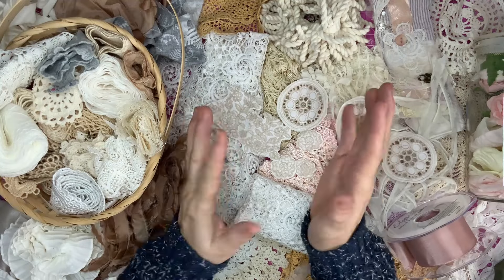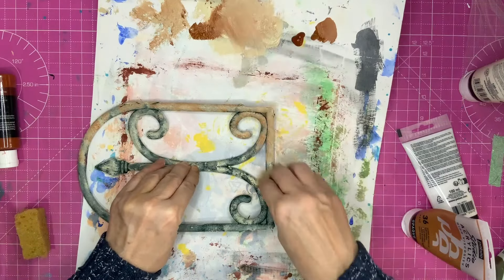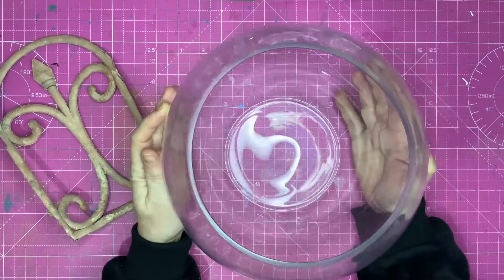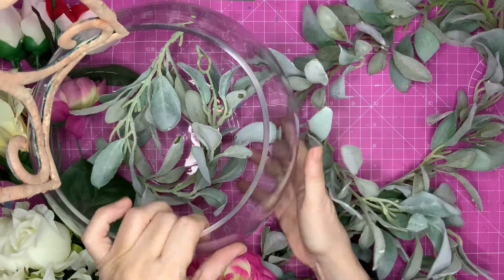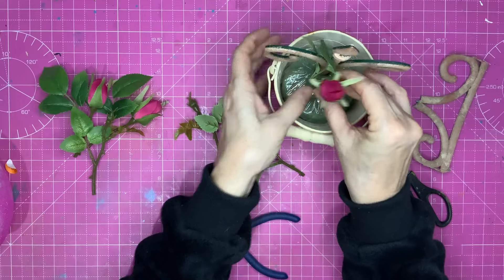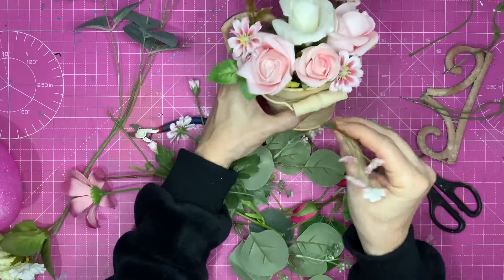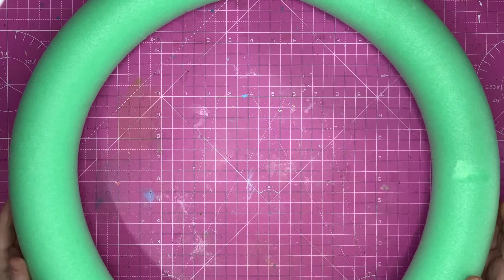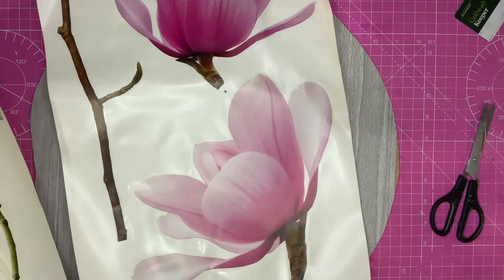Glamorous Shabby Chic craft ideas to decorate a beautiful home. Fun tutorial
Glamorous Shabby Chic craft ideas to decorate a beautiful home. Fun tutorial that shows you in detail exactly how to make beautiful home decor in the Shabby Chic style.  Is this Shabby Chic or French Shabby Chic? What do you think?

Creating your own home decor can be such fun and much of these crafts is reused , upcycled and thrifted. Craft on a budget  for the thrifty crafter.